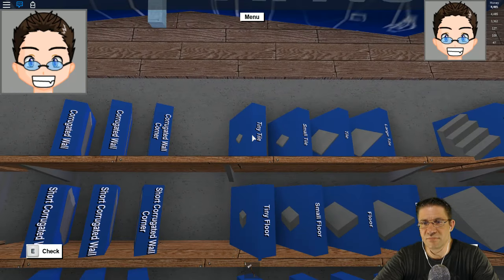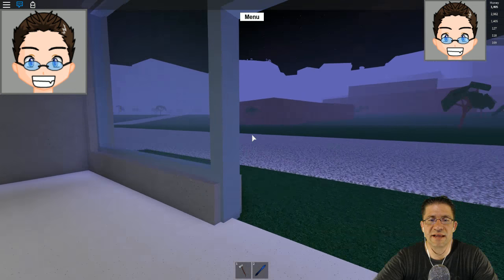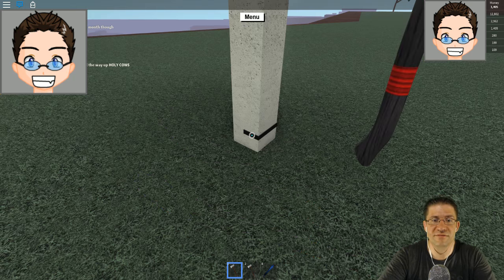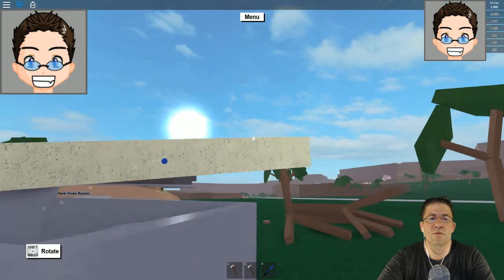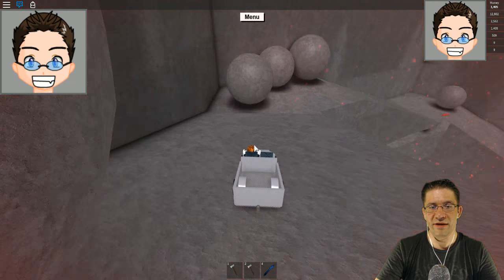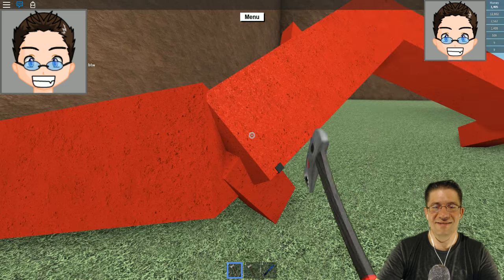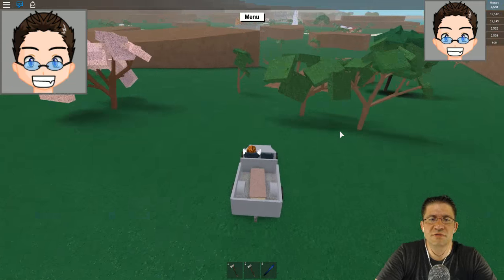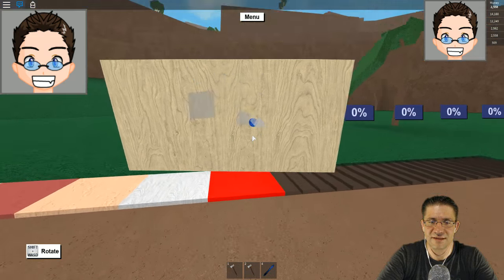Roblox - Lets Play Lumber Tycoon 2 - Ep 8ish Part 2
"It was a wonderful day, with sun and relaxation, until. " Well the nasty monsters poped up again in the interwebs to take down what was going to be AWESOMENESSES! I wont let this discourage me. WE WILL CONTINUE! Just keep head up and keep moving forward. (and hey, i did get alot done)